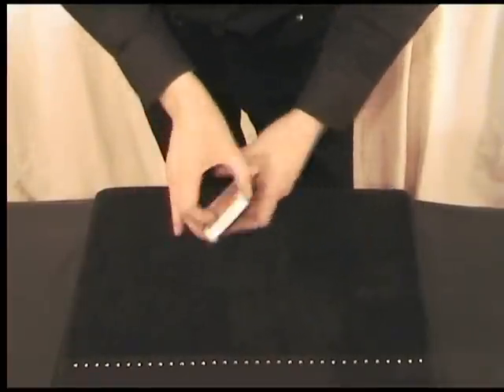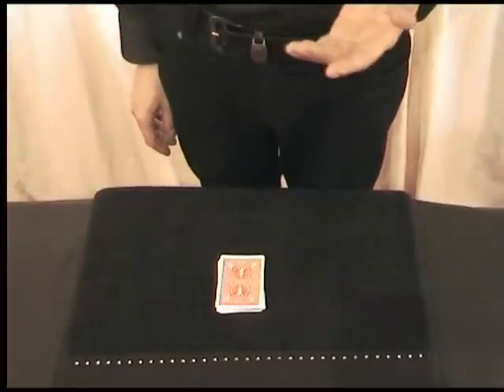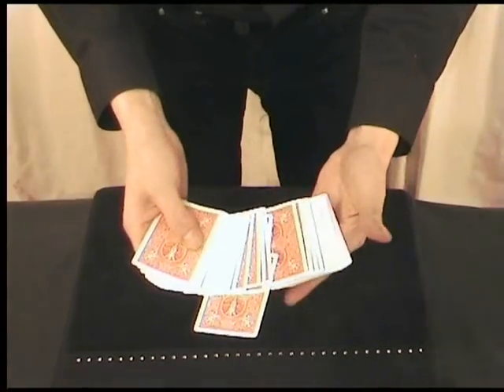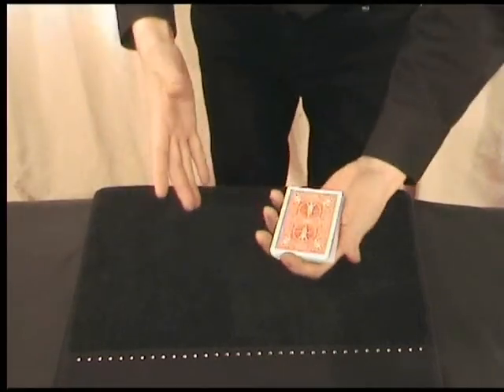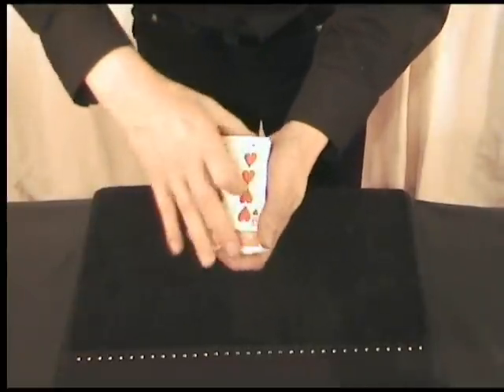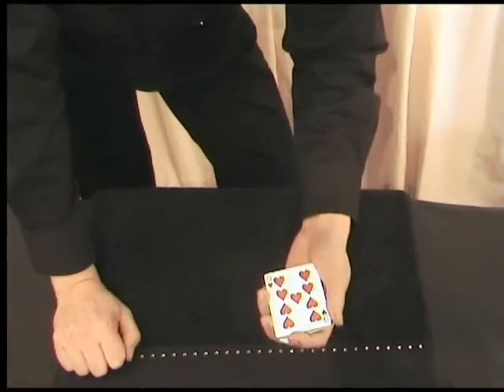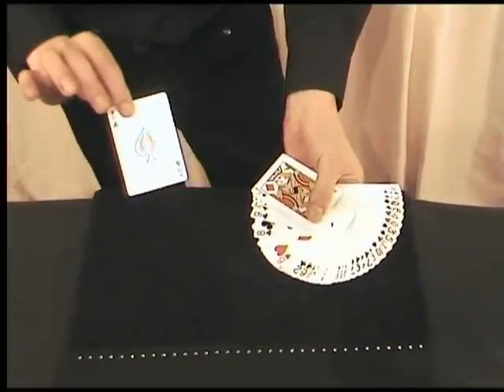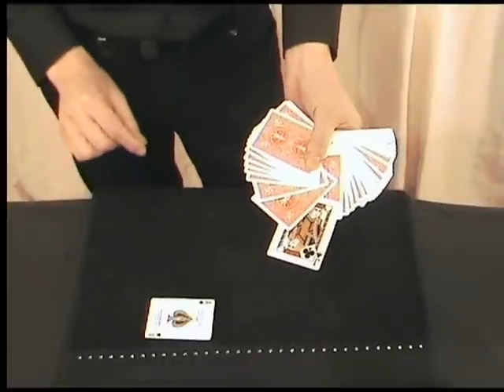Beast with Five Fingers by Peter Duffie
Peter Duffie's In the Hands Triumph from PeterDuffie.com